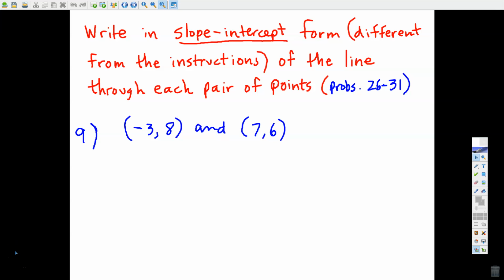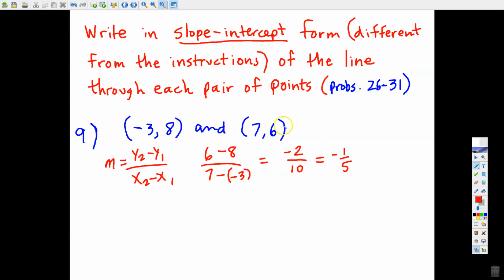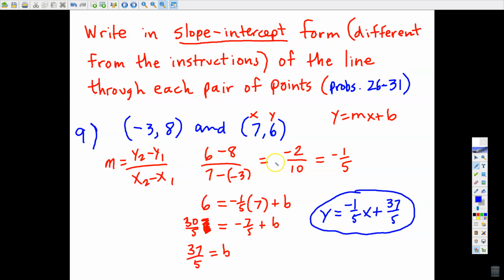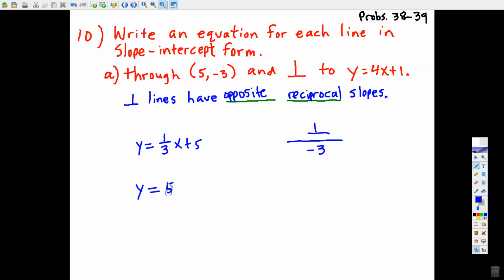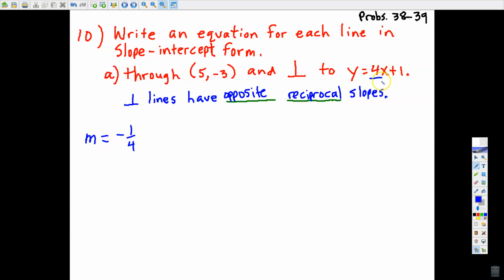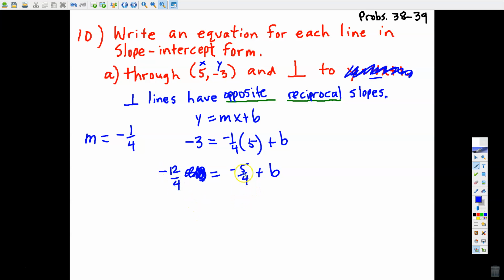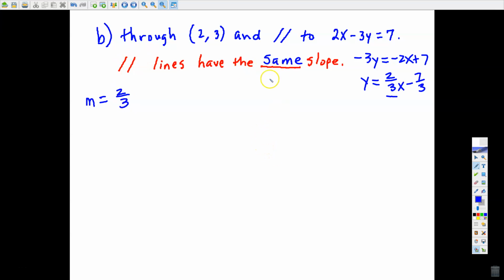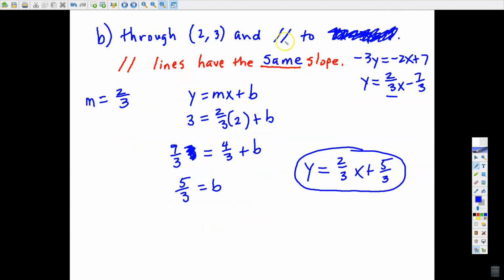CP Alg 2 Lesson 0 5 part 2